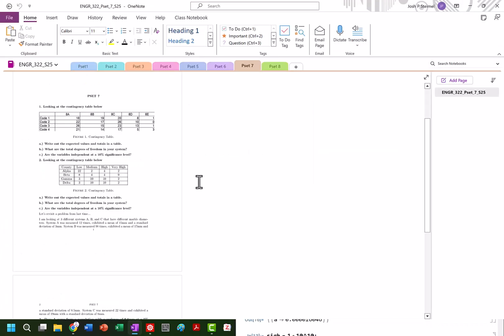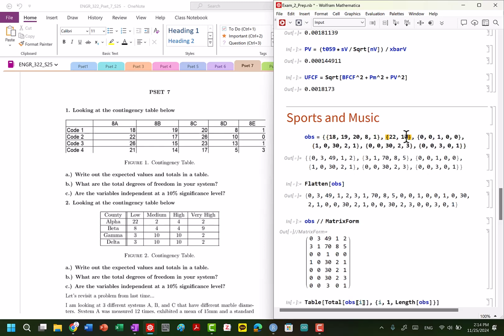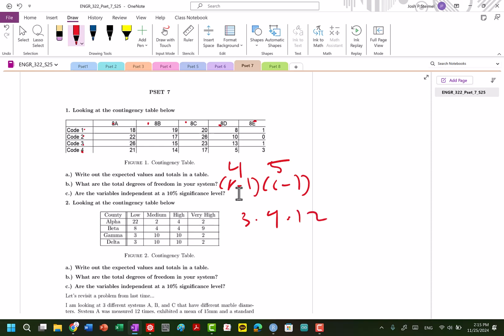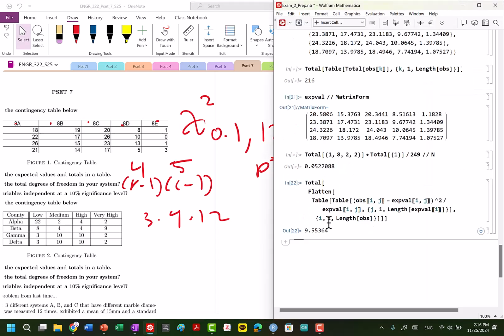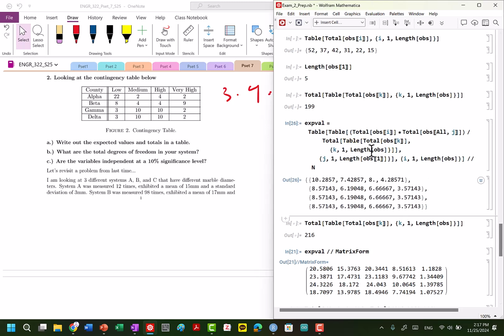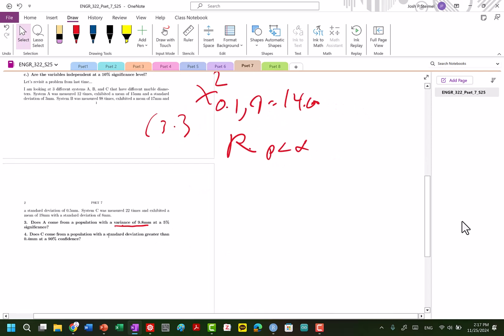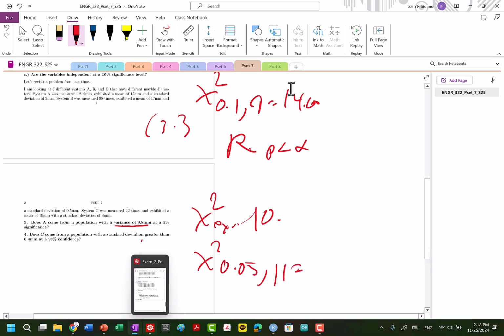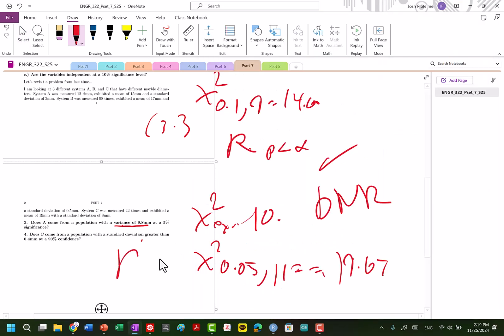ENGR 322 Pset 7 Solutions Spring 2025